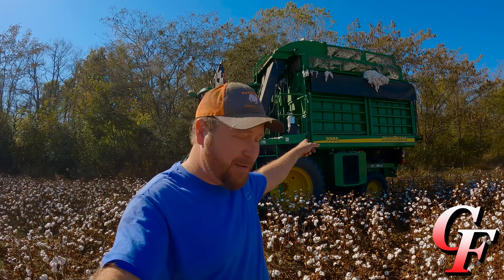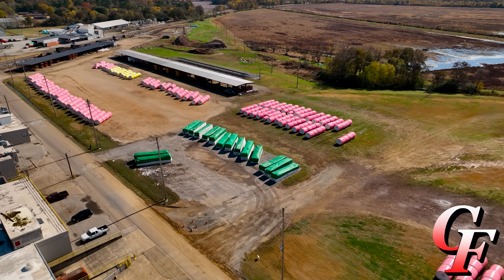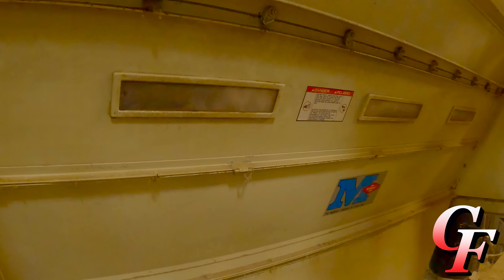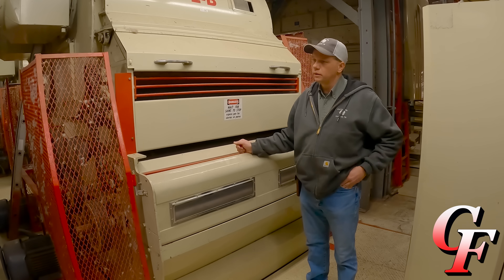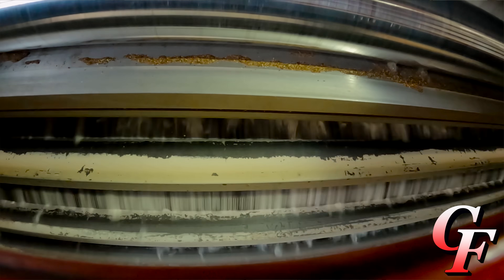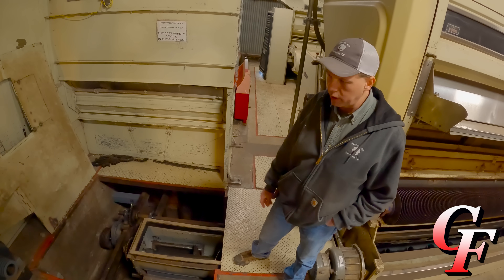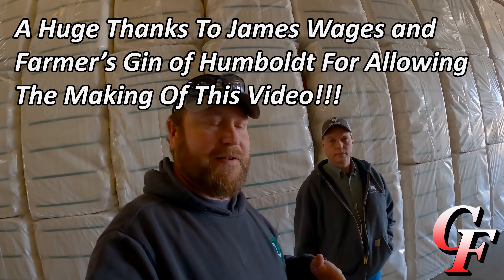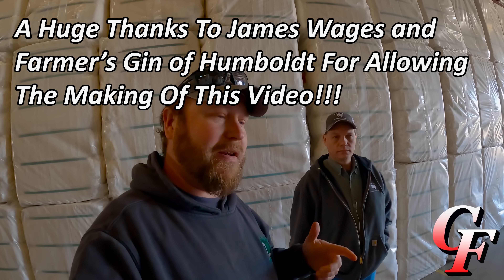How A Cotton Gin Works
In this video, Matt visits with James Wages of Farmer's Gin of Humboldt to see how a modern cotton gin separates the seed, fiber, and trash from cotton that was mechanically picked by a cotton picker.  See how far the modern cotton gin has come from the first cotton gin invented by Eli Whitney in 1794 that revolutionized the cotton industry.

Find out more about us and our fifth generation Tennessee Century Farm